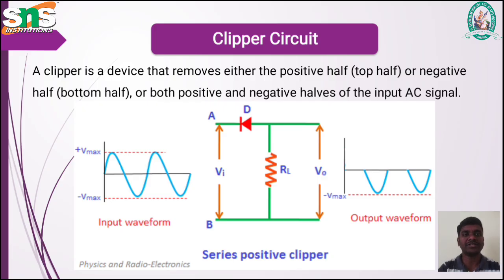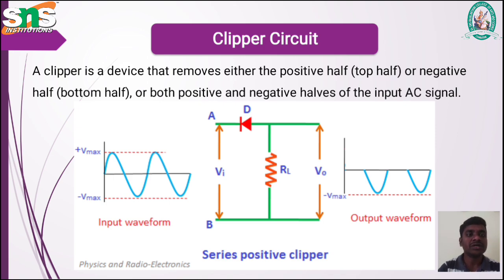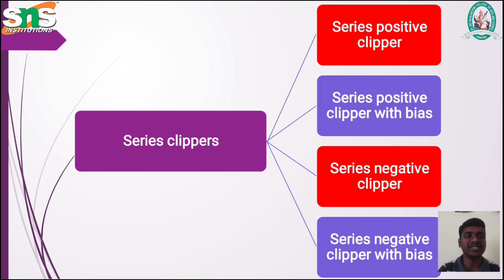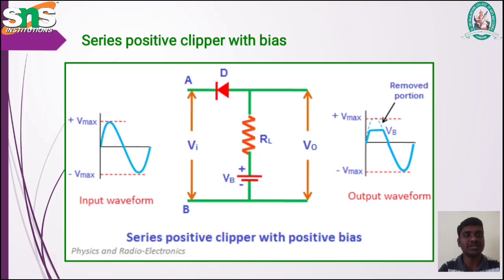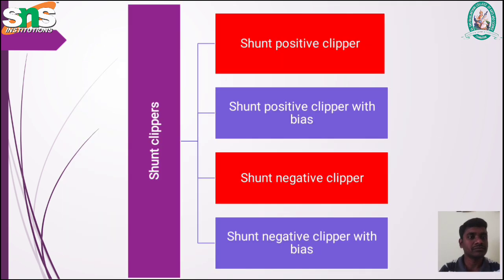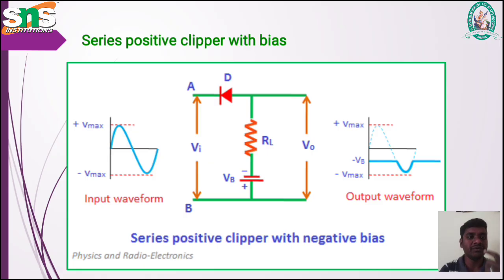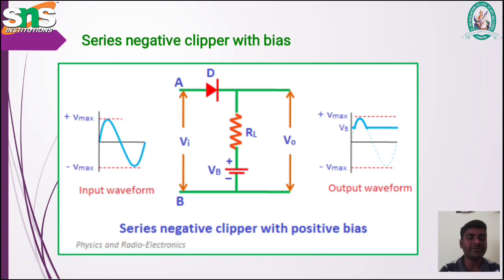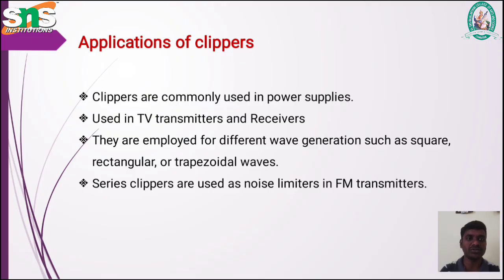Clipper circuit l Basic Electronics l SNS Institutions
In this video, you will learn about Clipper Circuits in Electronics, an important concept used to limit or clip portions of input signals without altering their waveform shape.
🔍 Topics Covered:
Introduction to clipper circuits
Series & parallel clippers
Positive, negative & biased clippers
Waveform diagrams & circuit explanation
Practical applications and key exam points
📌 Highlights of the Lecture:
Clear explanation of concepts
Step-by-step waveform analysis
Practical examples and problem discussion
Exam-oriented teaching approach